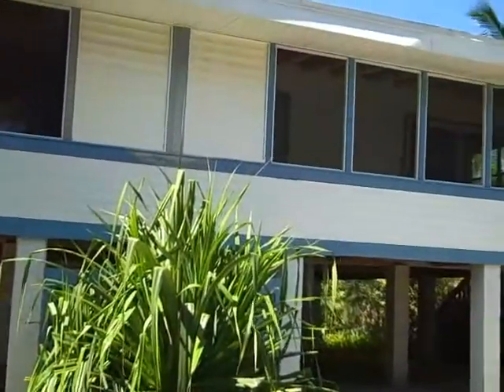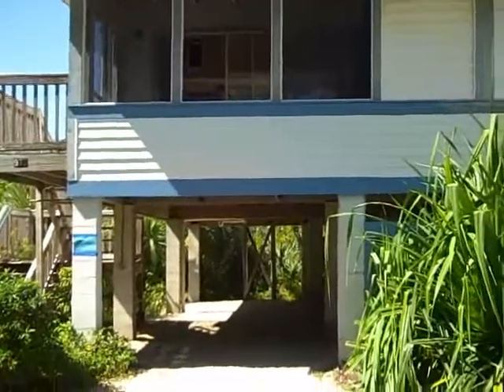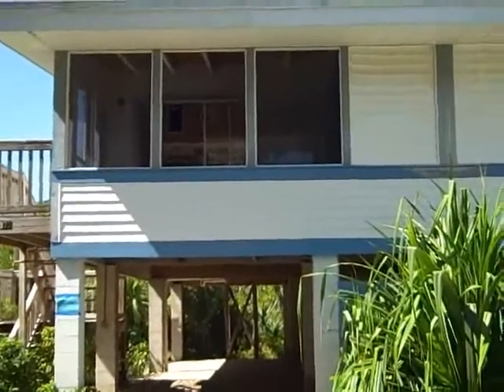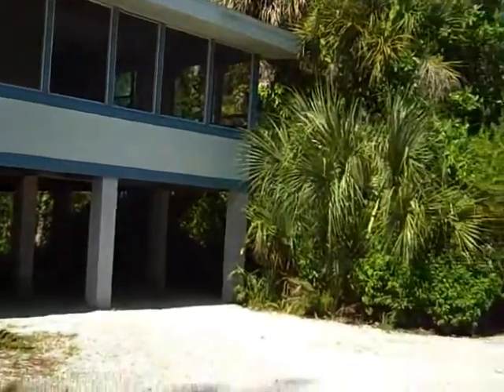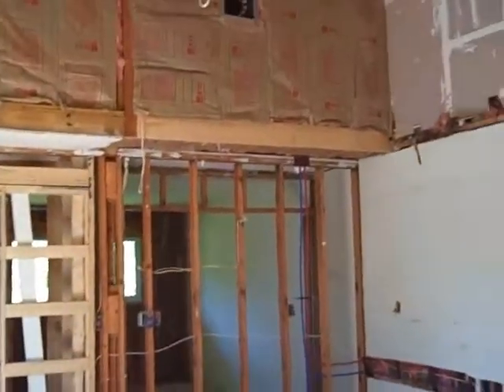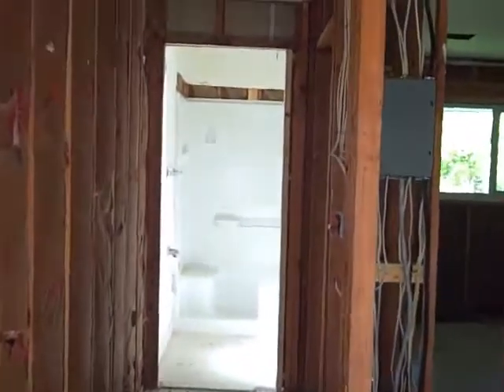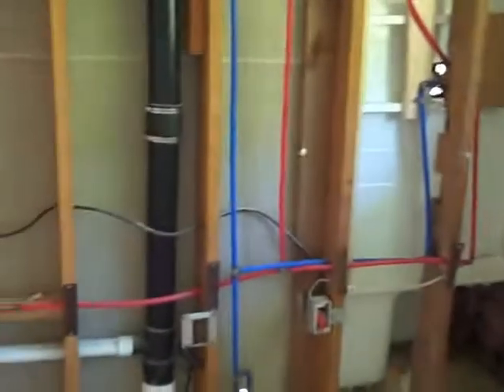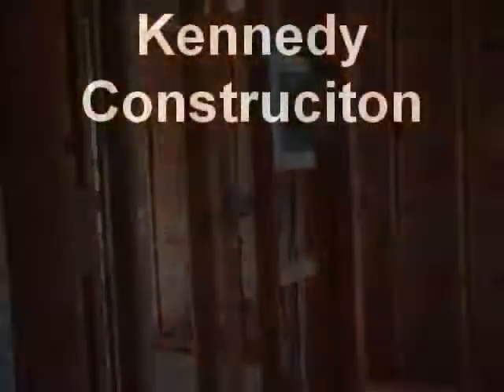Beach Road Remodels Dec. 2009